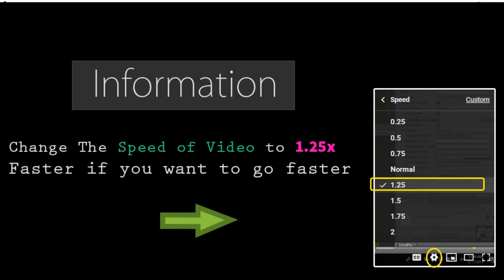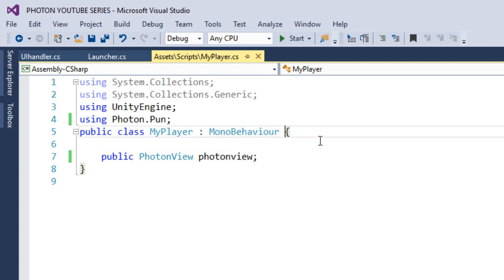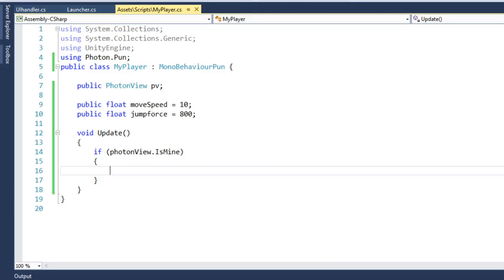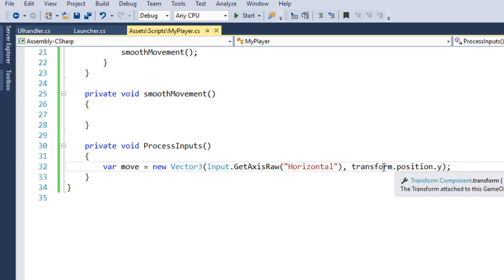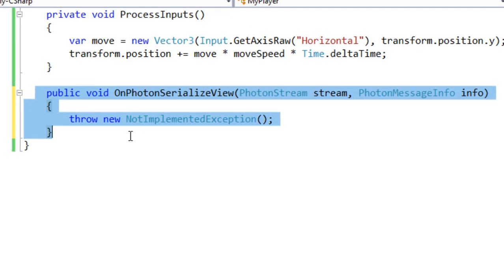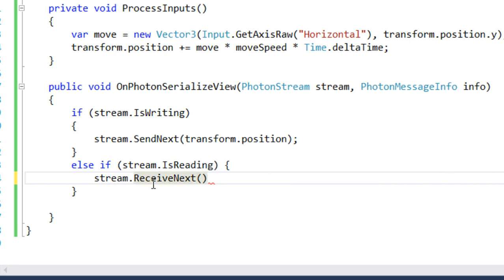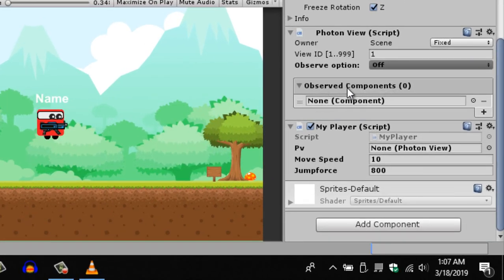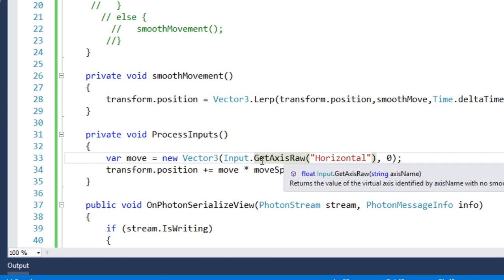Unity Photon Multiplayer Tutorial - PUN2 [EP06]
Learn to create multiplayer shooting game using unity and photon 2 latest version.

Learn how to create Multiplayer video games using Unity, the world-leading free-to-use game development tool. We start super simple so you need no prior experience of Multiplayer Coding and Concepts.

This Course is Designed for Beginners Who Have A basic Understanding Of Unity and eager to learn Multiplayer GAME Development using Photon 2 (PUN) Latest Edition of 2019.

🎁Check Multiplayer Course On Udemy [Discount]